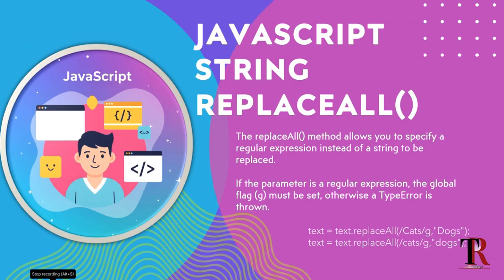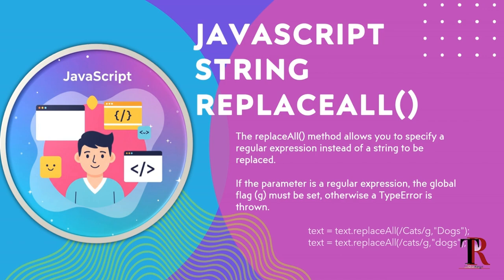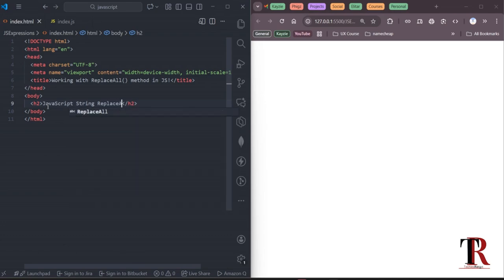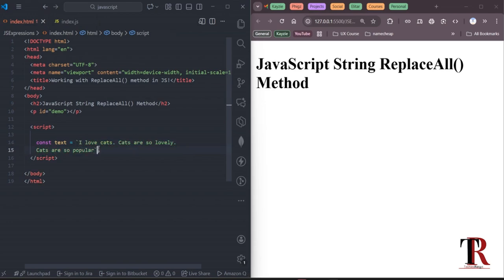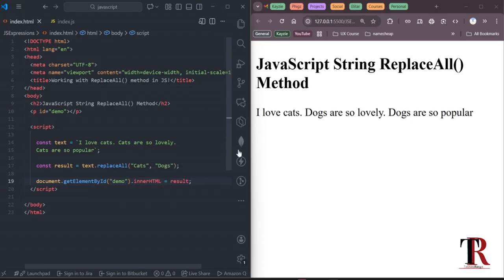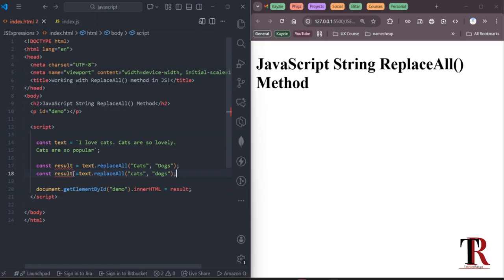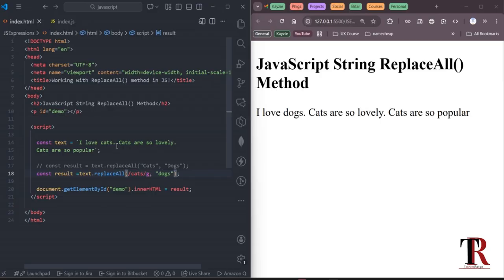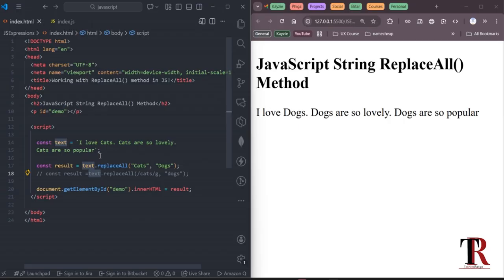JavaScript replaceAll() Method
Learn how replaceAll() helps you replace every matching substring in one simple step.